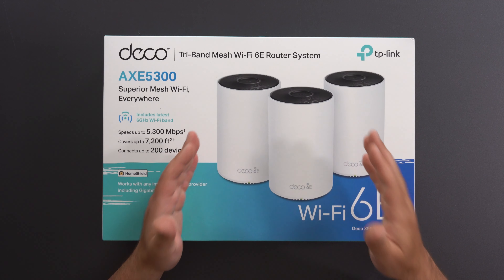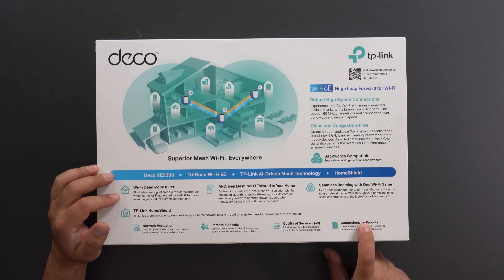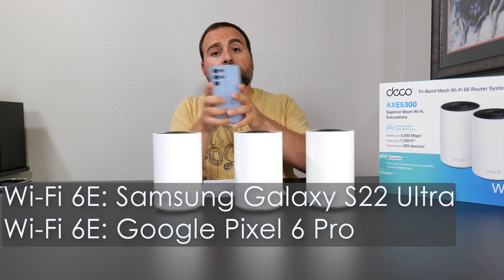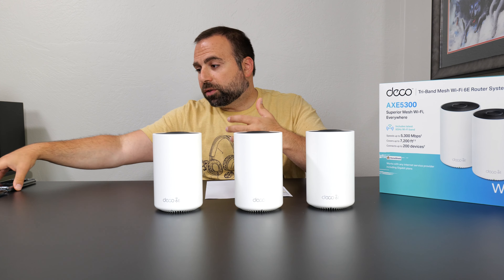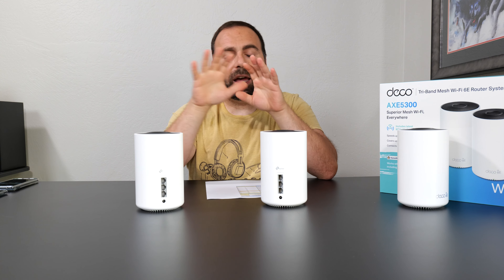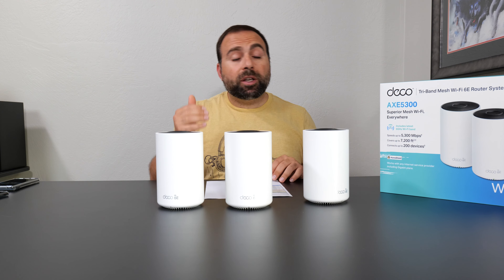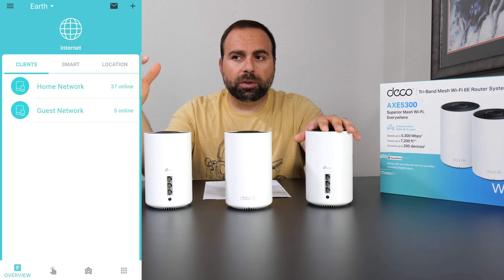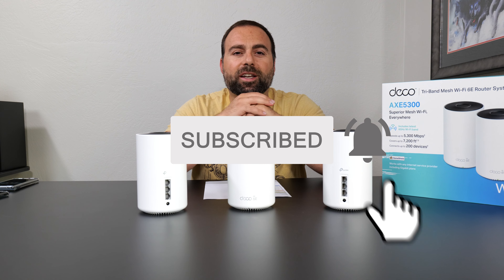TP Link Deco XE5300 WiFi 6E Review | Unboxing, Speed Test, Range Tests, Deco App and Much More ...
Unboxing TP-Link Deco XE5300 Mesh Wifi 6E System. Covering the following topics; wifi 6E explanation, mesh wifi explanation, speed tests, range tests, deco app and more. This tri band tp-link wifi 6E axe5300 system works well in terms of range and speed considering its price. Is this the best budget mesh wifi 6E for 2022 or best mesh wifi 2022?

Product Links
TP-Link Deco XE5300 Mesh Wifi 6E System
TP-Link Deco XE75 Mesh Wifi 6E System

8 Port Gigabit Ethernet Switch

TP-Link Deco X20 Mesh Wifi 6 System
TP-Link Deco X55 Mesh Wifi 6 System
TP-Link Deco X60 Mesh Wifi 6 System
TP-Link Deco X68 Mesh Wifi 6 System

Timeline
00:00:00 - TP-Link Deco AXE5300 Review
00:00:21 - What is a Mesh Wifi?
00:00:49 - What is WiFi 6E?
00:01:18 - TP-Link Deco XE5300 Unboxing
00:02:10 - TP-Link Deco XE5300 Testing Environment
00:02:38 - TP-Link Deco XE5300 Speed Test
00:03:32 - TP-Link Deco XE5300 Local Speed Test - Single Router
00:04:27 - TP-Link Deco XE5300 Local Speed Test - Wired Backhaul
00:05:08 - TP-Link Deco XE5300 Local Speed Test - Wireless Backhaul
00:05:53 - 6GHz Dedicated Backhaul
00:06:26 - TP-Link Deco XE5300 Range Test
00:07:06 - Deco App
00:07:53 - TP-Link Deco XE5300 Review